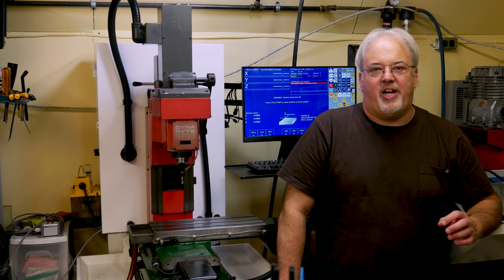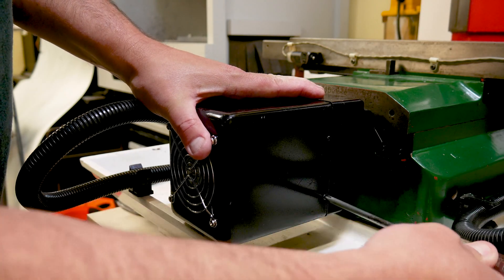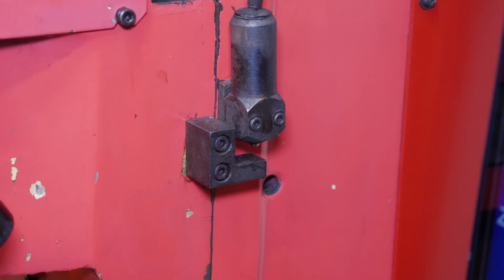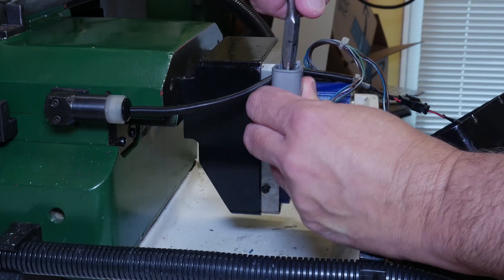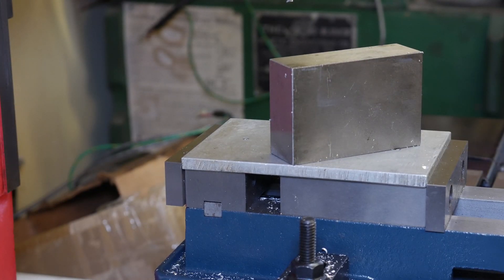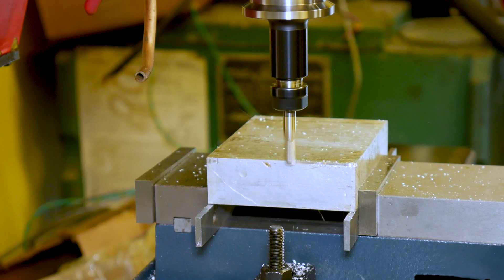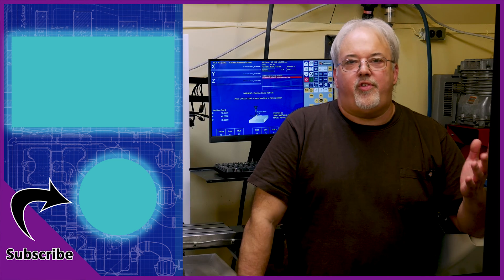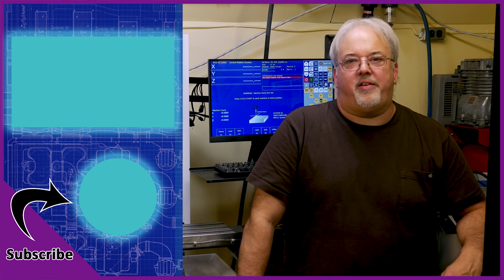Centroid Acorn CNC Retrofit Complete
The Centroid Acorn CNC Retrofit of the Dyna Myte 2800 milling machine is complete.  This week the machine makes its first chips and I look back at what it took to get there.

(paid links)
Centroid Acorn
DYN4 Servo Drive
3" Mill Vise
Keyboard with Hub